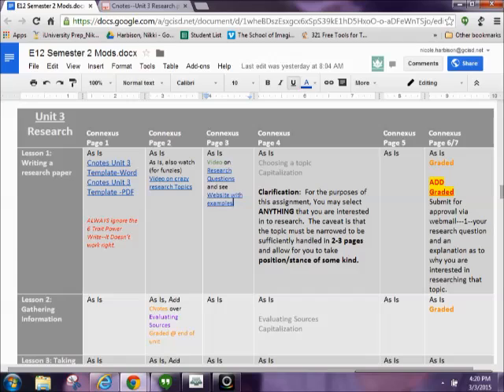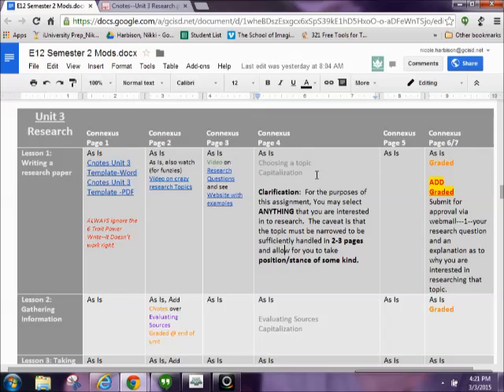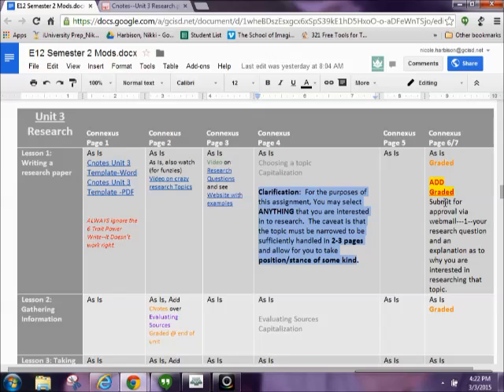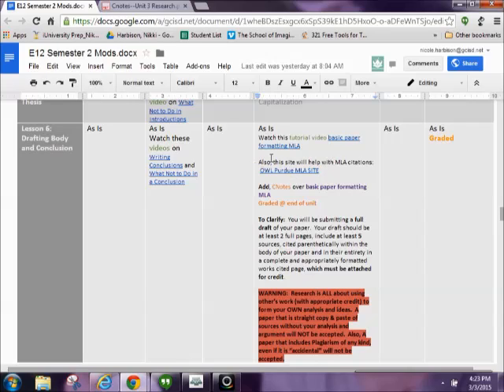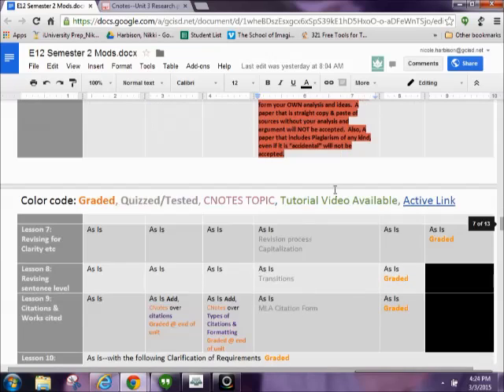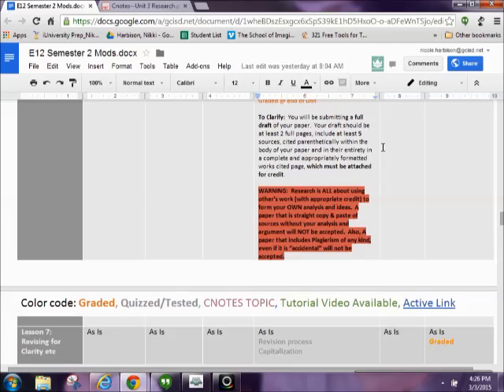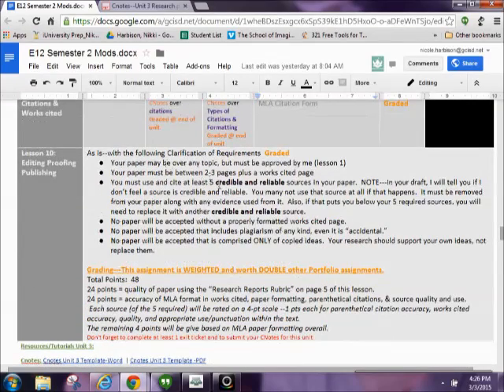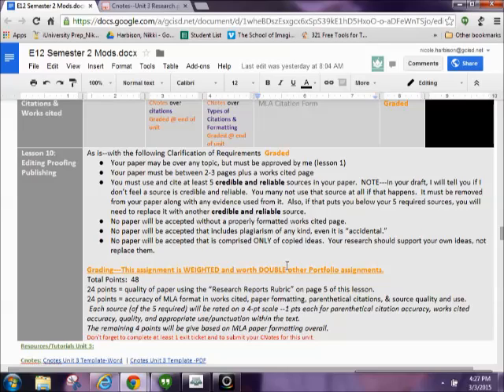E12 U3 Mods overview research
This video reviews the modifications for Unit 3 and goes over the research assignment.